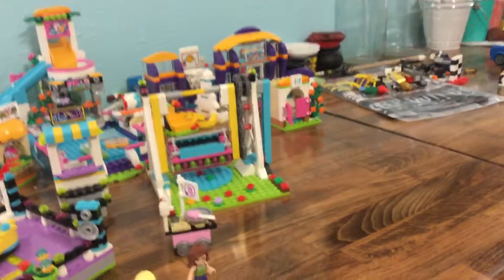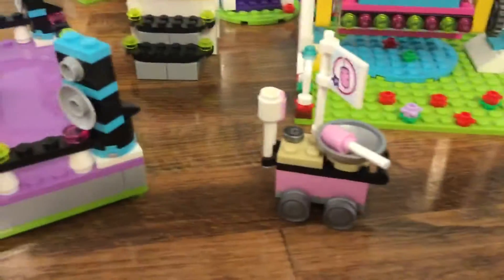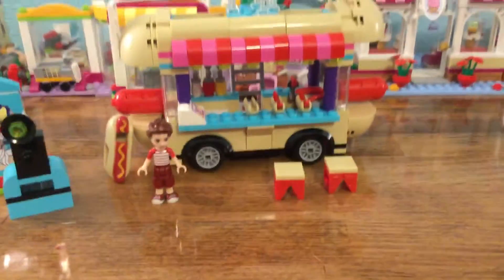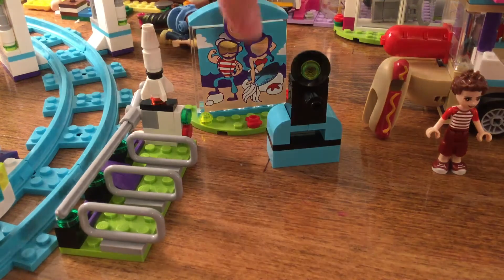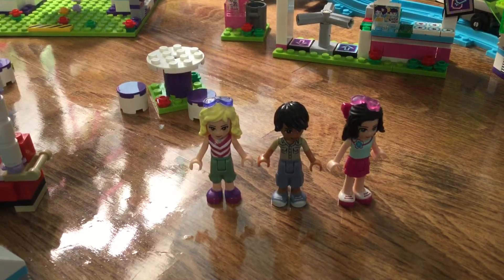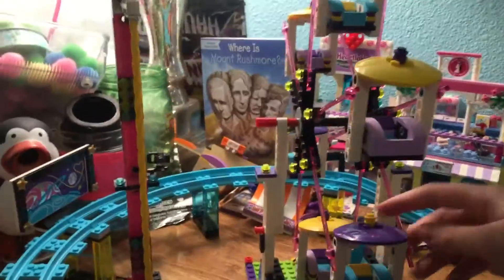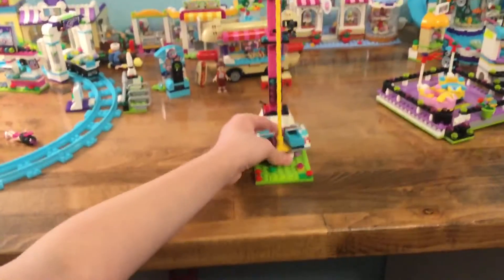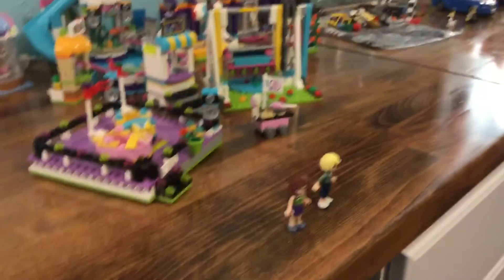Lego friends theme park review! | Popcorn Penguin